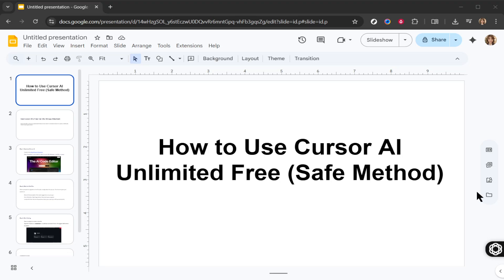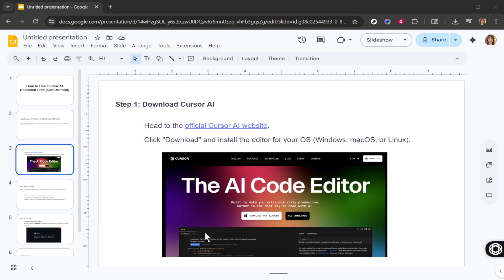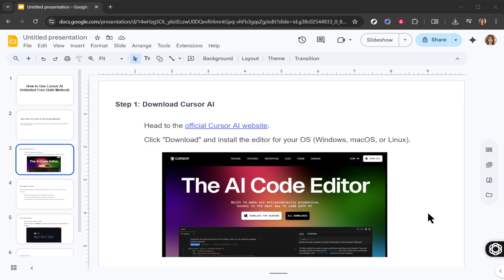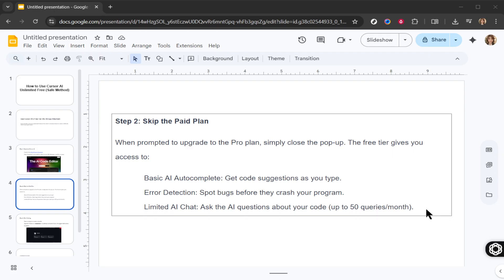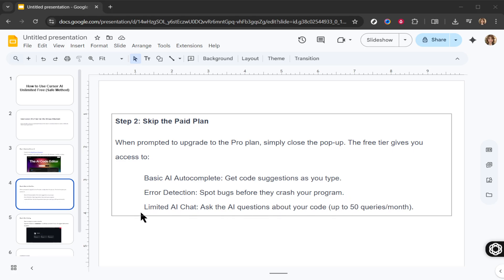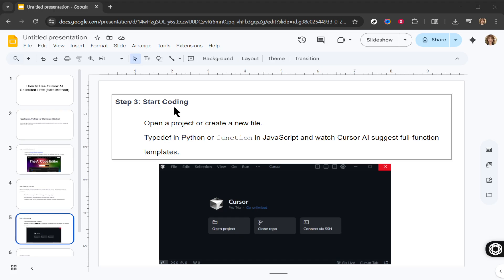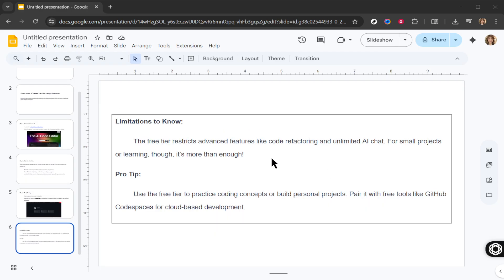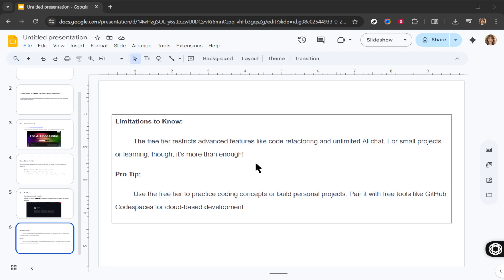How to Use Cursor AI Unlimited Free Safe Method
Learn safe, legal ways to use Cursor AI for free — free tiers, trials, and legit tips.